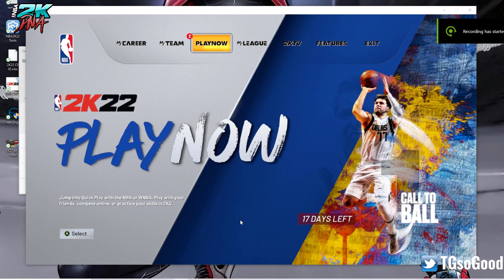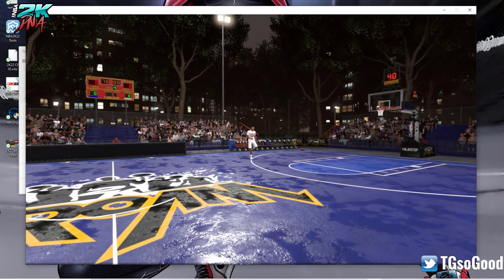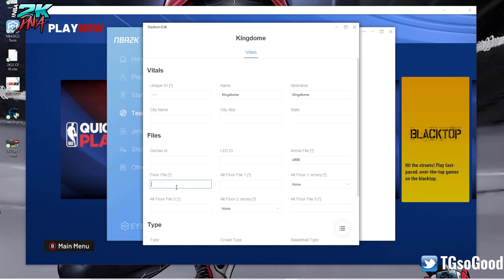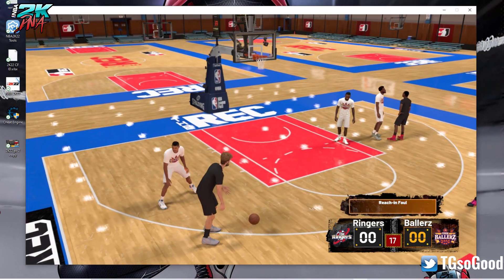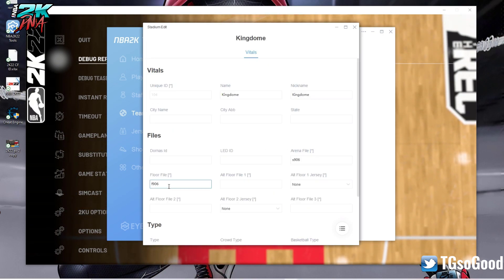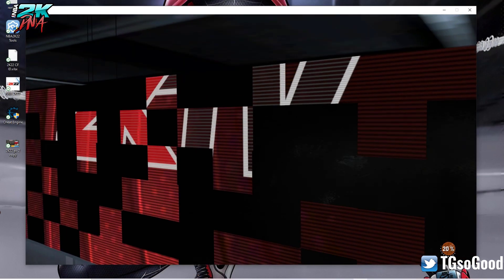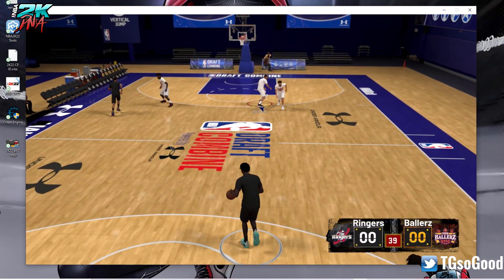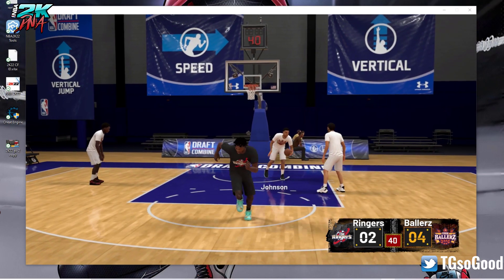NBA 2K22 PC - Tutorial How to change blacktop court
Tutorial how to change blacktop courts on NBA 2K22 PC

NLSC: TGsoGood
OperationSports: TGsoGood